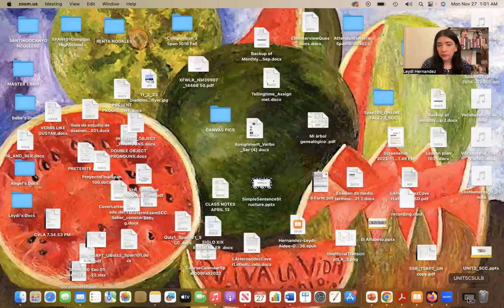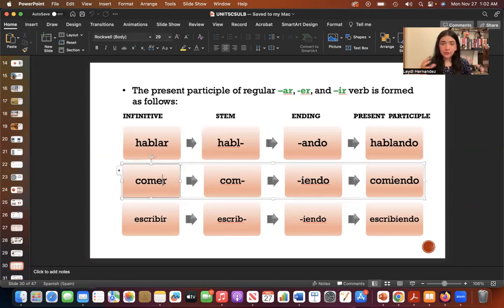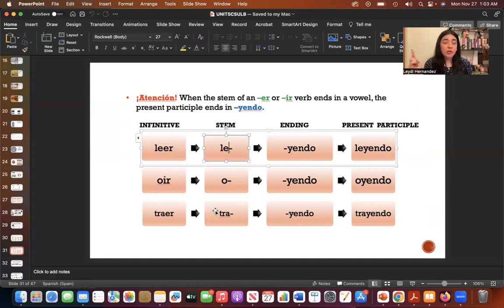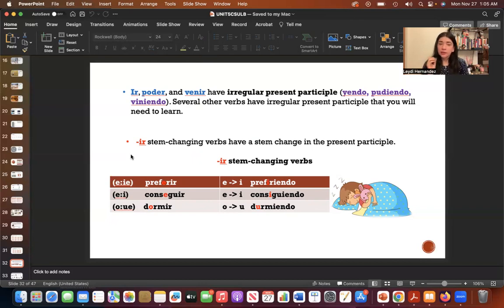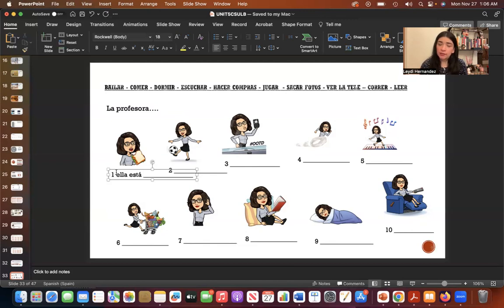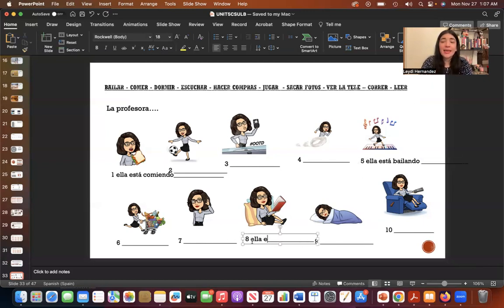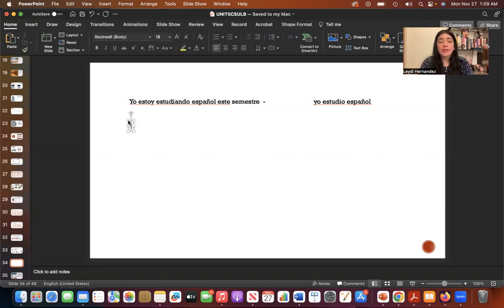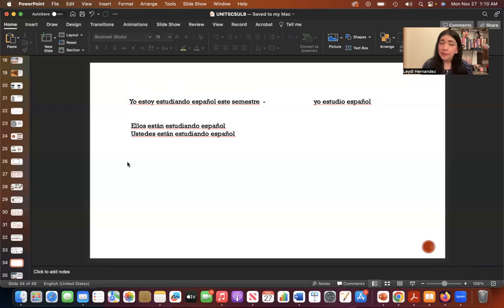El Presente Progresivo